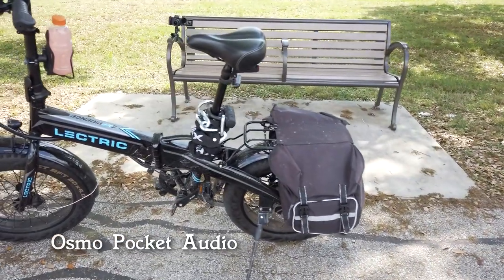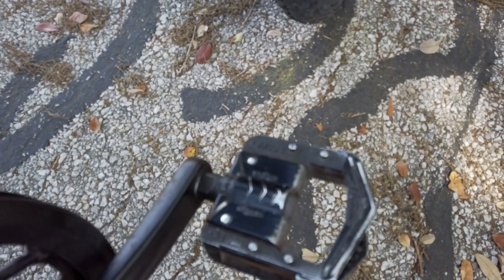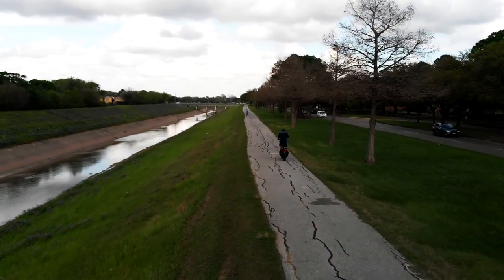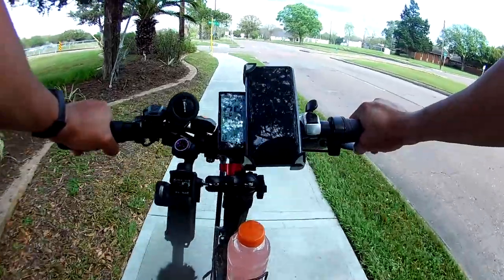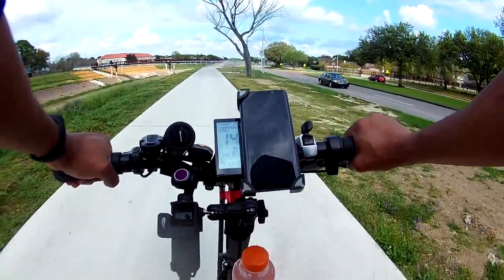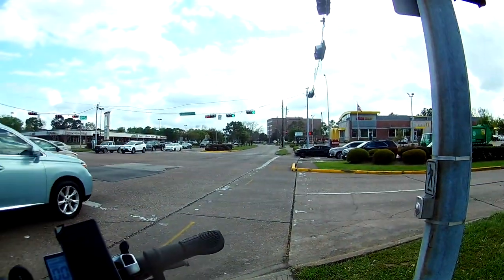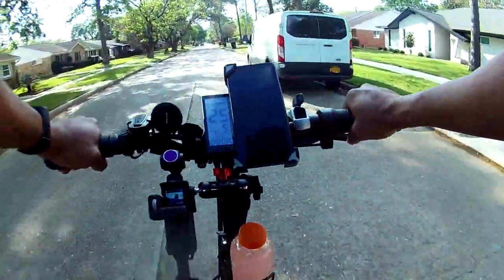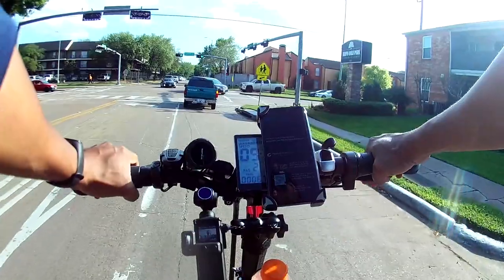Lectric XP 6 Month Review and Ride - Strill Life - Vlog 24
Ok guys excuse how long this video is and how much blabbering I do in it.  This will probably be my last review of the Lectric XP.  So I tried to include as much info and riding footage as I could.  Also, excuse me for repeating myself a lot.  I didn't script this so I have a tendency to repeat the same points over and over.

For all you electric and Lectric bike fans, I hope you all enjoy the video.

Lectric XP Accessories

Bovon Anti-Shake Bike Phone Mount, 360° Rotation Universal Bicycle Phone Mount

Portable Bluetooth Speaker Box, MakeTheOne Shockproof and Waterproof Mountain Bike Bicycle Wireless Speaker

JIANKUN Adjustable Bike Water Bottle Cage

Mongoose Bicycle Tube for Fat Tire Bikes, Schrader Valve, Multiple Sizes

Trimax Red/Black Thex Super Chain 5' L with 12Mm Links & Max60 Disc U-Lock THEX5060, Wrap Packaging

XANES 2 in 1 500LM Bicycle USB Rechargeable LED Bike Front Light Taillight Ultralight Warning Night Light

XANES SFL-01 600LM XPG + 2 LED Bicycle German Standard Smart Sensor Warning Light

ANTUSI A6 3 in 1 Bicycle Wireless Rear Light Cycling Remote Control Alarm Lock Fixed Position Mountain Bike Smart Bell COB Tailight USB Charging

Camera Equipment

EDUTIGE ETM-001 Microphone - Omnidirectional

Dragon Touch 4K Action Camera 16MP

Pedco UltraPod II Lightweight Camera Tripod

Canon M50 Mirrorless Camera Kit w/EF-M15-45mm and 4K Video - Black

Osmo Pocket Type-C Adapter Generic

tinyRigs OSMO Pocket Pocketable Case with Controller Wheel and WiFi Module

DJI OSMO Pocket Part 13 - Expansion Kit - US Dealer

ULANZI OP-5 OSMO Pocket Wide Angle

Jesykin Osmo Pocket Folding Rotation Aluminum Bracket Smart Phone Expanding Holder Accessories

PolarPro Tripod Mount for DJI Osmo Pocket (Dual 1/4-20 mounts)